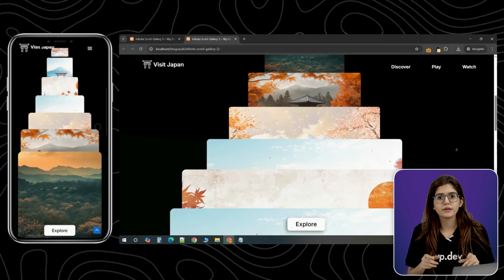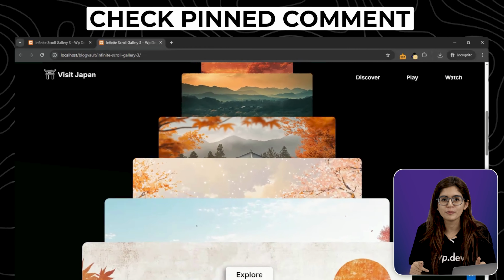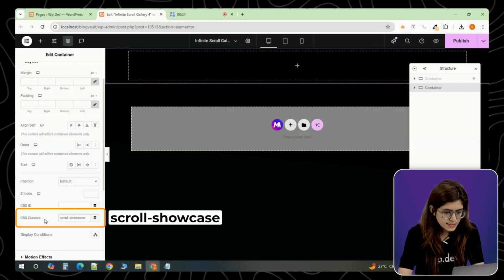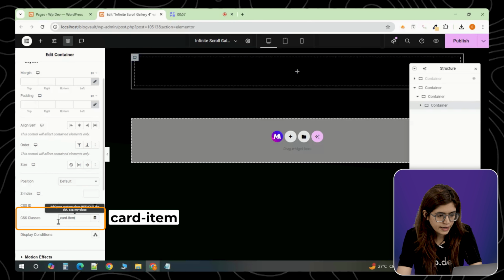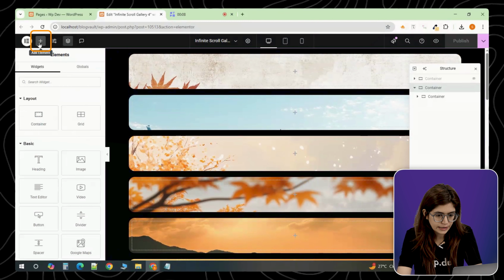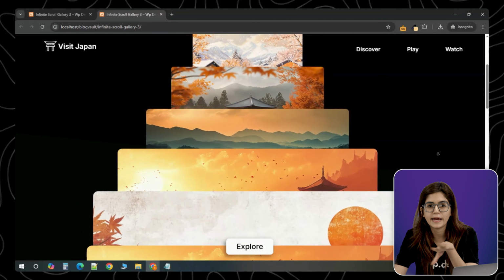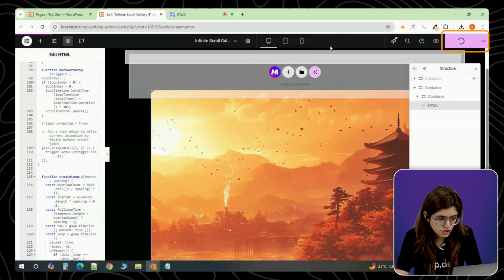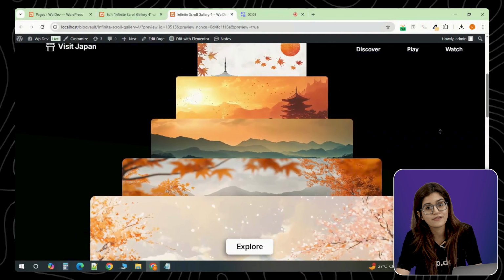NEW Infinite Image Slider - Scrolltrigger Elementor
⭐ Giveaway: Our 100% FREE plugin makes any site 3X faster Ever wanted to build a smooth, scroll-based gallery in Elementor? In this video, I’ll show you how to create an infinite scroll gallery that feels slick, looks great on mobile, and reverses direction seamlessly. It’s fully responsive and surprisingly easy to set up — we’re just using a few containers and a simple script. I’ve included the JSON file and code in the pinned comment so you can follow along or import it straight into your site. Whether you’re building a portfolio or a product gallery, this setup will give your site that extra polish while keeping it fast and user-friendly.

00:00 NEW Scrolltrigger slider
00:26 Create Slider (IMPORTANT)
01:13 Add GSAP Scrolltrigger effect